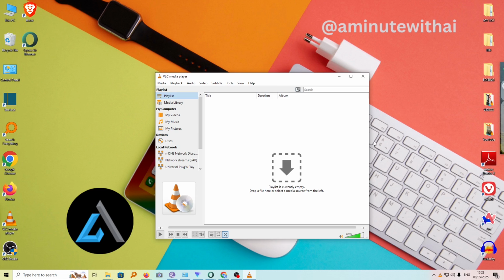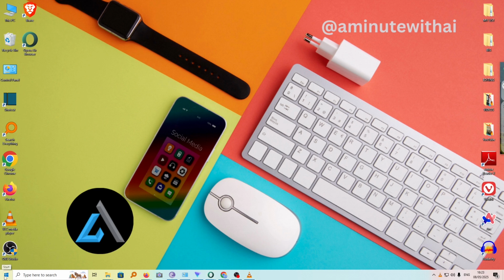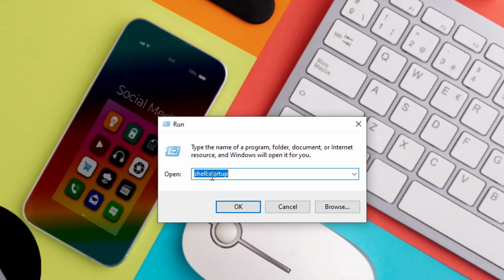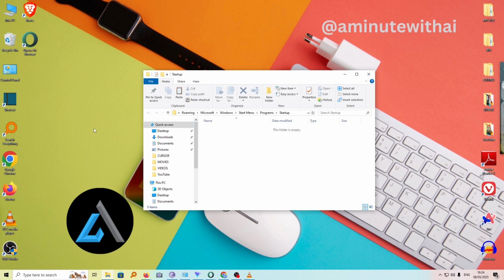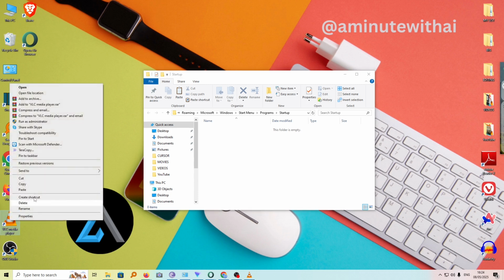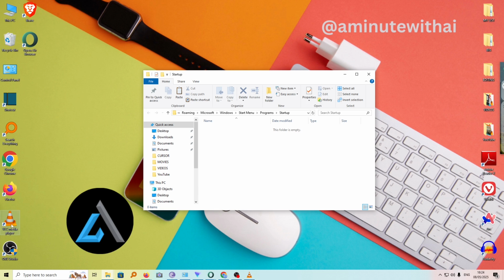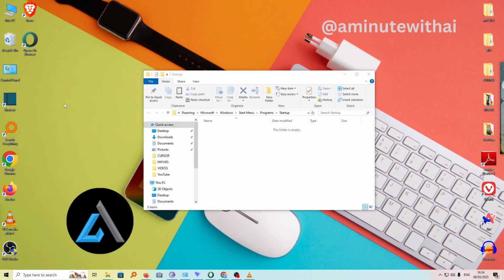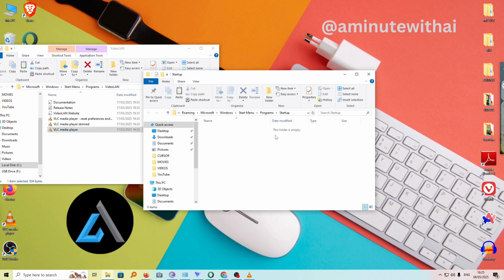How To Set VLC Media Player To Open Automatically On Windows 10/11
Want VLC Media Player to launch automatically when your computer starts? In this quick and easy tutorial, you’ll learn how to set VLC to auto start on boot in Windows 10 or Windows 11.

✅ What you’ll learn:

* How to add VLC Media Player to the Windows Startup folder
* How to enable VLC in Task Manager’s startup settings
* Tips for managing which apps launch at startup

🎵📺 Get your favorite media player ready to go as soon as your PC turns on — perfect for home setups, kiosks, or media centers!

💬 Have questions or want to set up VLC to auto-play media files at startup? Ask in the comments!